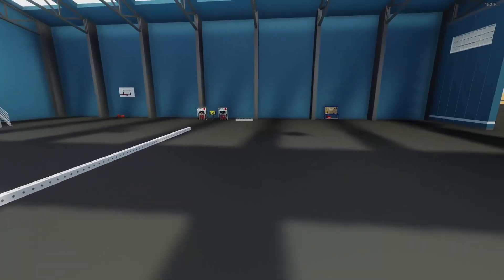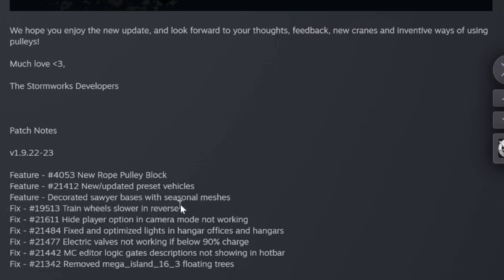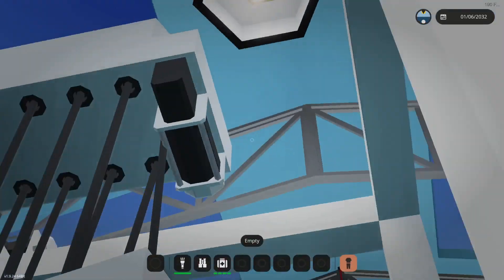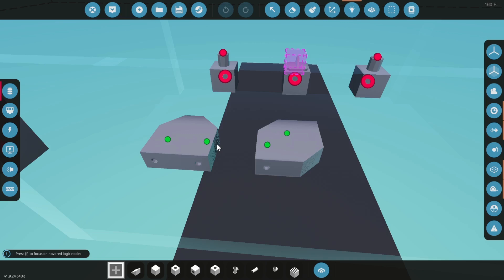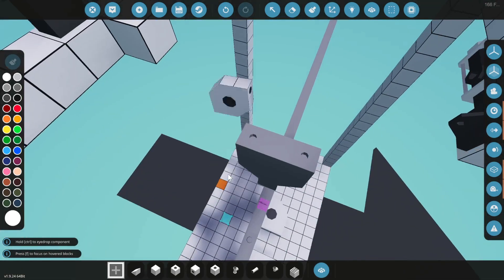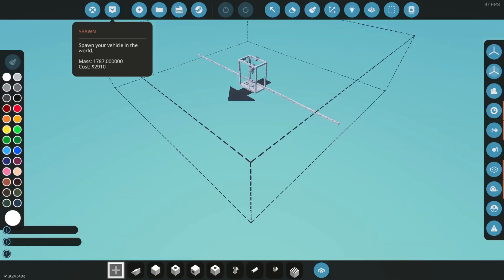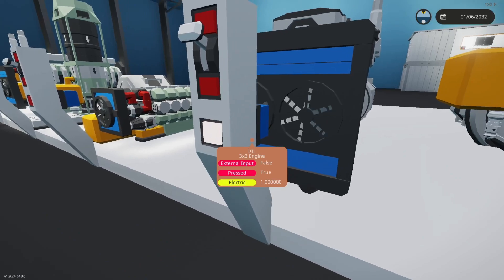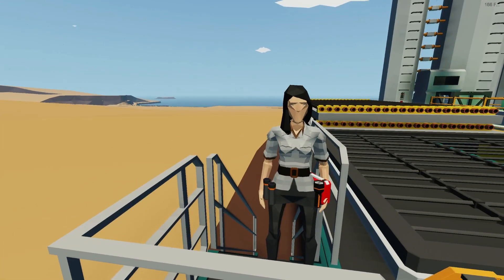1/5/24 Update : Pulleys! - Do you even Lift Bro?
Checking out the new Pulley Blocks addedin the update and a few other things!

Stream Stormworks Every othe Sunday After 9pm EST